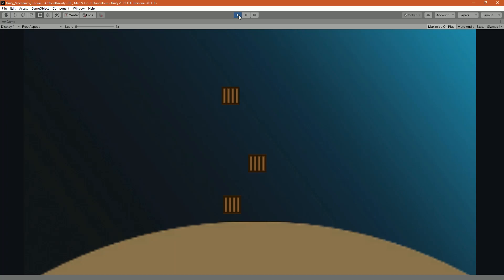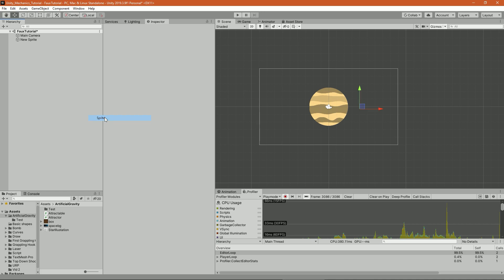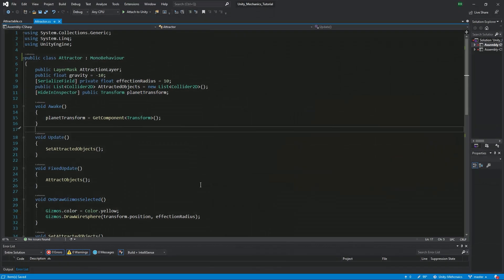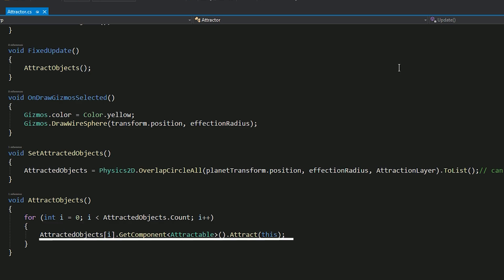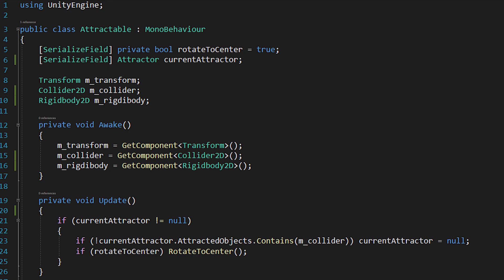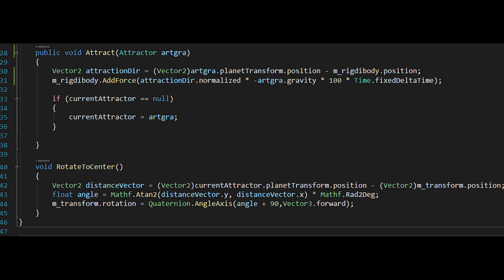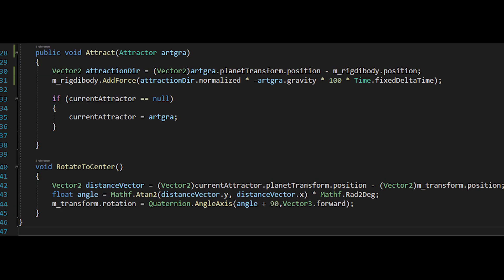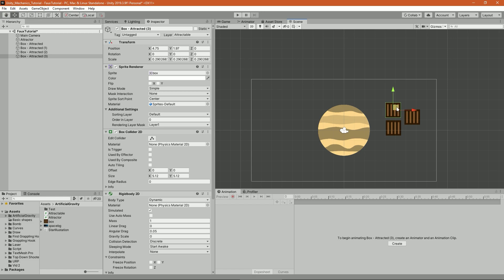Create YOUR OWN Custom Planet Gravity UNITY 2D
Today we'll learn how to create our own custom planet gravity in unity.